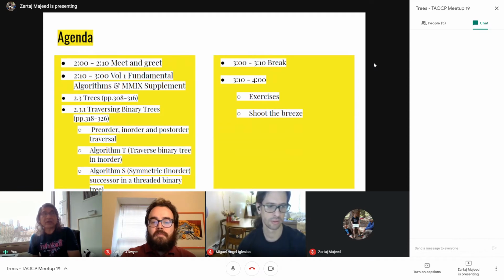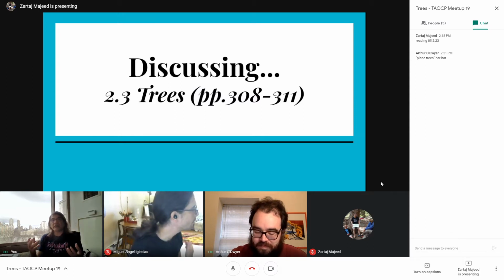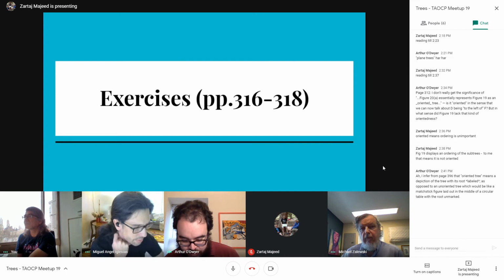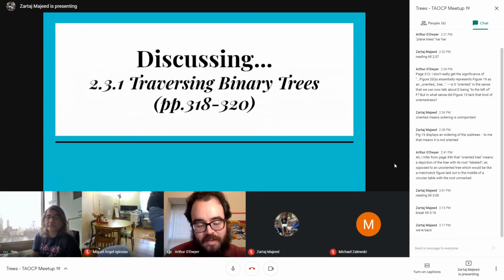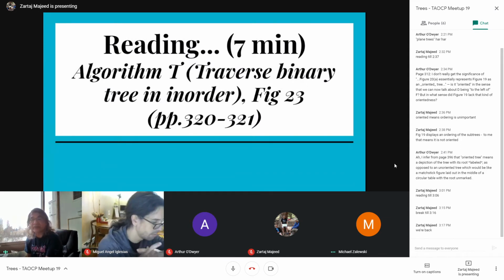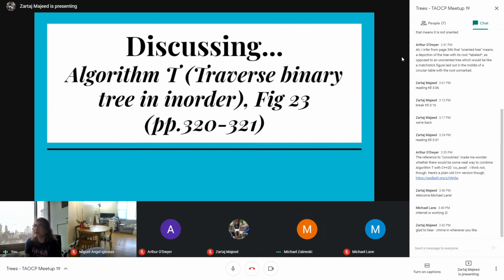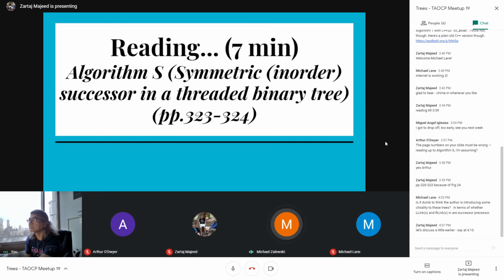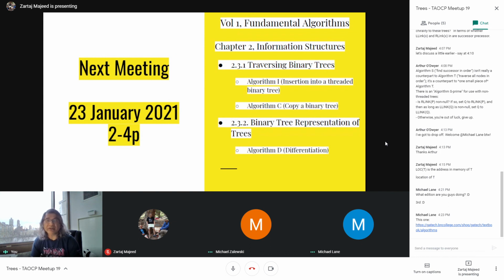Trees - TAOCP Meetup #19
Return to the forest!

We're back in Volume 1 of TAOCP, Fundamental Algorithms. We'll try to cover most of what remains on data structures in Volume 1 before continuing with sorting and searching in Volume 3

We begin with section 2.3 Trees that introduces the concept of trees. There's much terminology and examples of different kinds of trees.

The next section 2.3.1 Traversing Binary Trees looks at the highly important category of binary trees. We consider the different ways to visit the nodes of a binary tree - inorder, preorder and postorder. We'll go over Algorithm T for inorder traversal of a binary tree. Then we look at Algorithm S that improves on Algorithm T by adding special links called threads to a basic binary tree turning it into a threaded binary tree.

Knuth has published extensively on trees - and still does. Here's a preprint from just last year - Trees have been a favorite topic for his annual Christmas Lectures.

By the way, his most recent preprint was on New Year's Day just a few days ago!

I'm very excited to follow his development of the foundations of this fundamental data structure.

We'll do some exercises.

TAOCP #19 - Trees
Date: Saturday, 16 January 2021
Time: 2-4p America/New_York

Agenda:
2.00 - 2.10 Meet and greet
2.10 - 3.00 Read and discuss couple pages at a time from "Chapter 2, Information Structures" (along with "MMIX Supplement")

- 2.3 Trees (pp.308-316)
--- Trees and forests (pp.308-311)
--- Binary trees and Lists (pp.312-316)

- 2.3.1 Traversing Binary Trees (pp.318-326)
--- Preorder, inorder and postorder traversal (pp.318-320)
--- Algorithm T (Traverse binary tree in inorder) (pp.320-321)
--- Threaded tree representation (pp.322-323)
--- Algorithm S (Symmetric (inorder) successor in a threaded binary tree) (pp.323-324), MMIX Supplement (p.37)
--- Program T (Traverse binary tree in inorder) (pp.320-321), MMIX Supplement (pp.37-38)
--- Program S (Symmetric (inorder) successor in a threaded binary tree) (pp.323-324), MMIX Supplement (p.38)
--- Analysis of Programs T and S (p.326)

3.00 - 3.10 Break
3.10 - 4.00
- Exercises (pp.316-318, 330-334), MMIX Supplement (p.39)
- Shoot the breeze

Video Outline:

00:00 - Meet and greet
00:10 - Expanding Table 3 for Algorithm L (List merge sort) from 5.2.4 Sorting by Merging
04:08 - Agenda
04:09 - Back in Volume 1, start with trees, defer linked lists sections that need advanced MMIX features
06:30 - Format of expanded Table 5.2.4.3
12:50 - Reading... (5 min) 2.3 Trees (pp.308-311)
20:00 - Discussing... 2.3 Trees (pp.308-311)
26:55 - Reading... (5 min) Binary trees and Lists (pp.312-316)
36:45 - Discussing... Binary trees and Lists (pp.312-316)
42:40 - Exercises (pp.316-318)
44:30 - Exercise 1, 2, counting trees
46:40 - Exercise 6, second cousins, cousins once removed
51:20 - Exercise 15, Dewey decimal notation for trees
55:20 - Reading... (5 min) 2.3.1 Traversing Binary Trees (pp.318-320)
1:01:00 - Break (10 min)
1:12:00 - Discussing... 2.3.1 Traversing Binary Trees (pp.318-320)
1:18:30 - Reading... (7 min) Algorithm T (Traverse binary tree in inorder), Fig 23 (pp.320-321)
1:26:15 - Discussing...  Algorithm T (Traverse binary tree in inorder), Fig 23 (pp.320-321)
1:48:16 - Reading... (5 min) Threaded trees, Fig 24 (pp.322-323) (wrong page numbers on slide)
1:55:00 - Discussing... Threaded trees, Fig 24 (pp.322-323) (wrong page numbers on slide)
2:01:05 - Reading... (7 min) Algorithm S (Symmetric (inorder) successor in a threaded binary tree) (pp.323-324)
2:02:45 - Discussing... Algorithm S (Symmetric (inorder) successor in a threaded binary tree) (pp.323-324)
2:15:50 - Next Meeting, 23 January 2021
2:16:05 - The TAOCP editions we're using
2:28:25 - Resources

TAOCP - The Art Of Computer Programming Reading Group

We are devoted to reading, understanding and working through The Art Of Computer Programming by Donald Knuth (TAOCP). We go through a portion of TAOCP at each meetup. Text is read and discussed. We work on some simple and medium exercises.